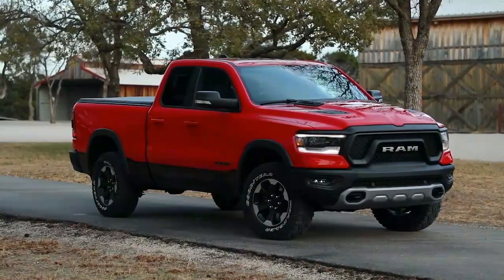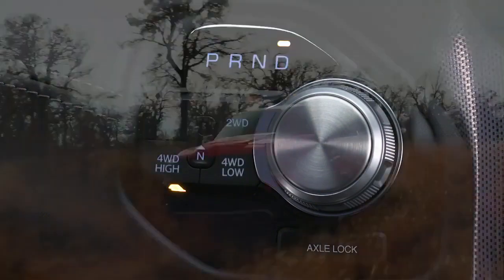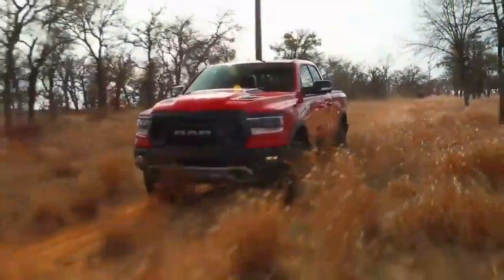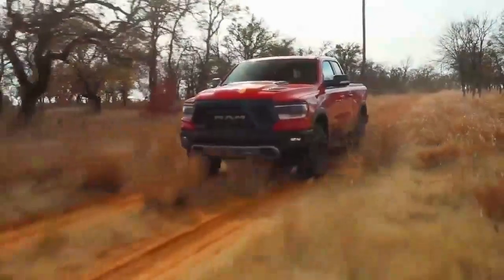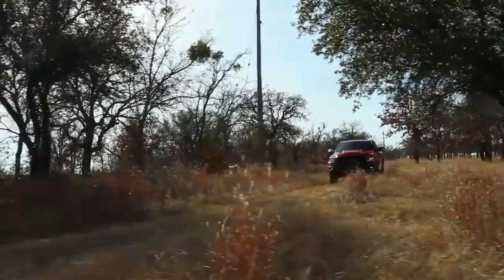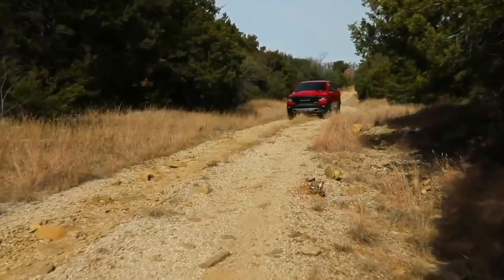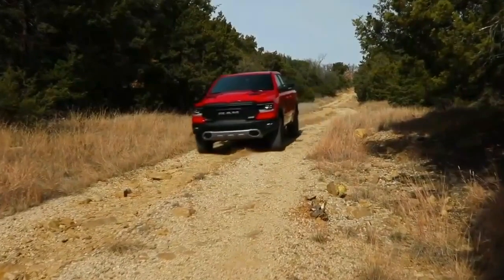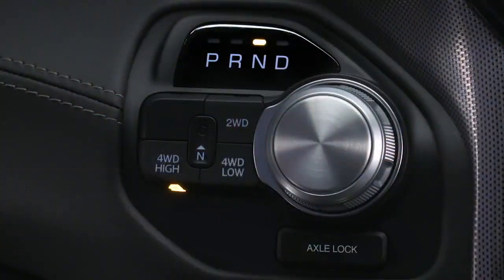4WD Operation Four Position | RAM 1500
ram 1500 - 4WD Operation - Four Position